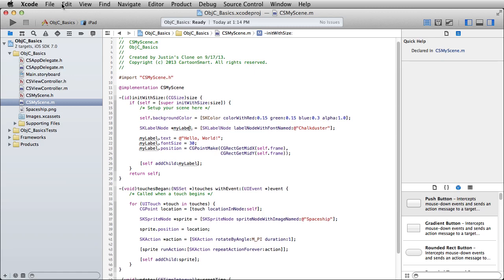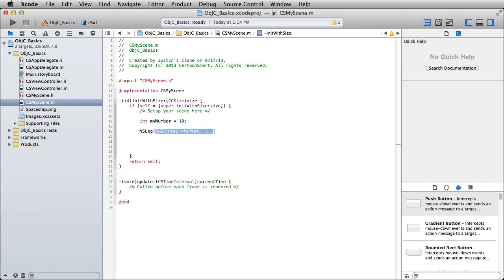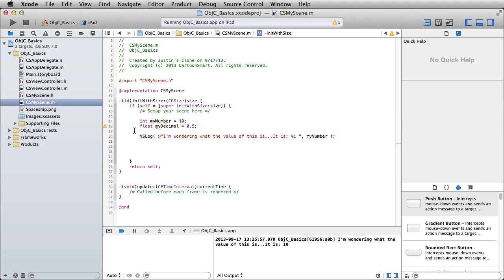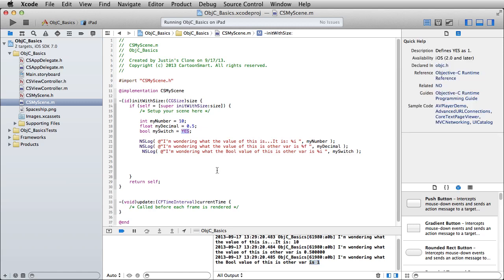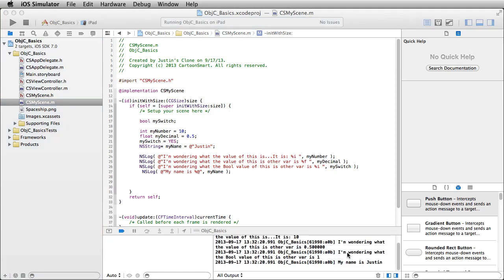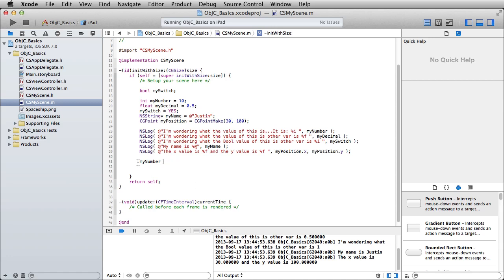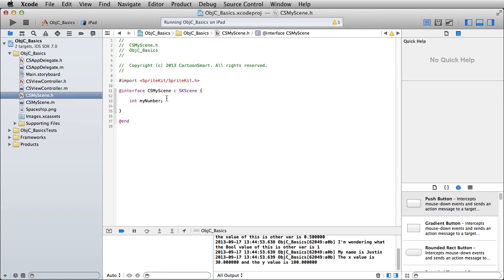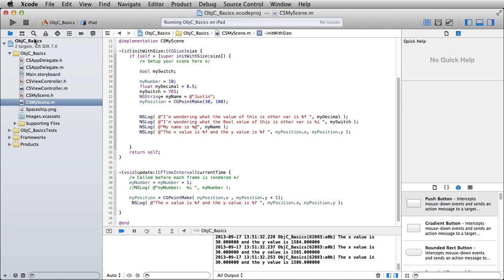Objective C - Basics for Beginners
If you aren't familiar with Objective-C or programming in general, you'll want to watch this first video on basic variable types. We'll look at int, float, NSString, bool and CGPoint variables and quickly test logging them in the update loop of the Sprite Kit template.